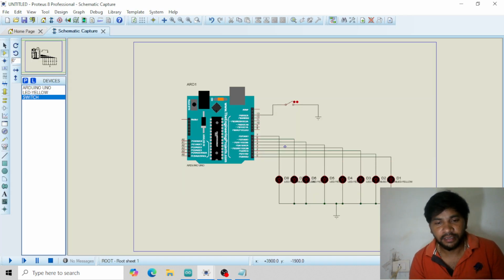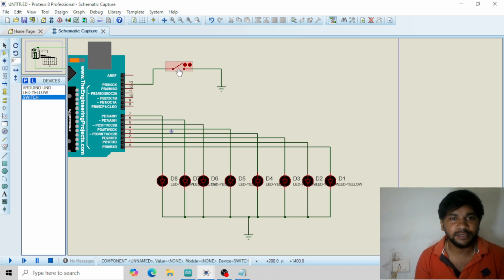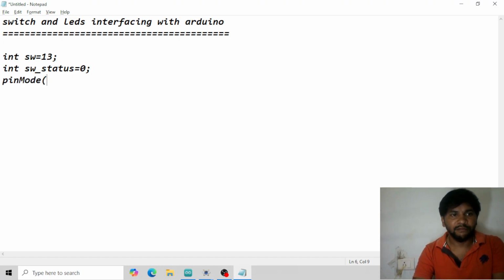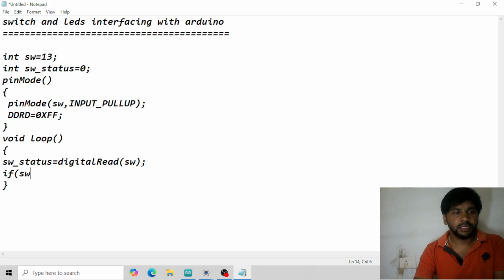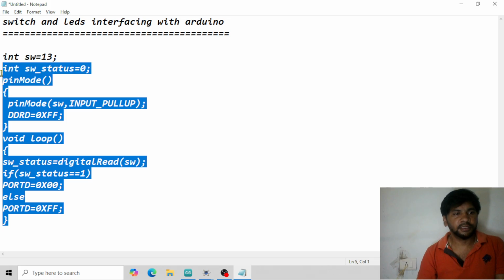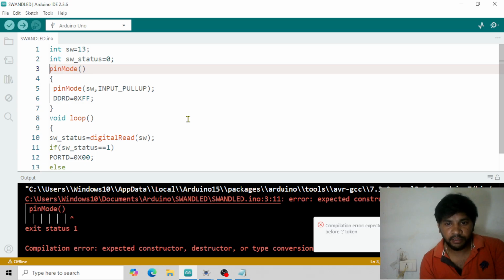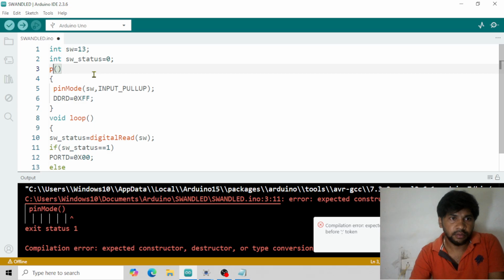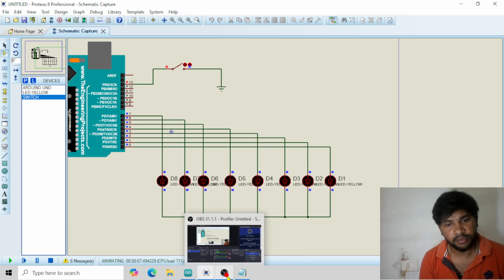Interfacing switch and led with Arduino